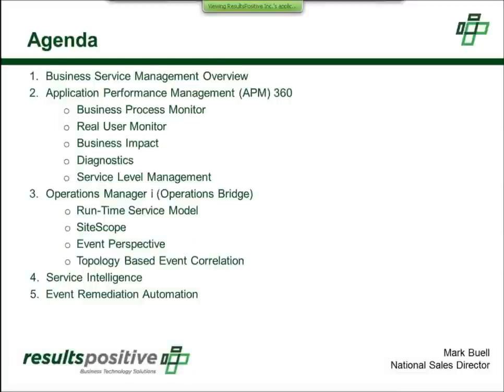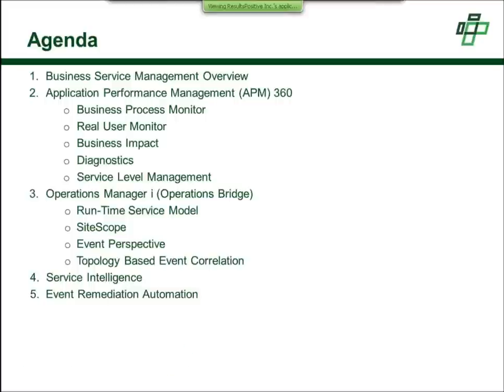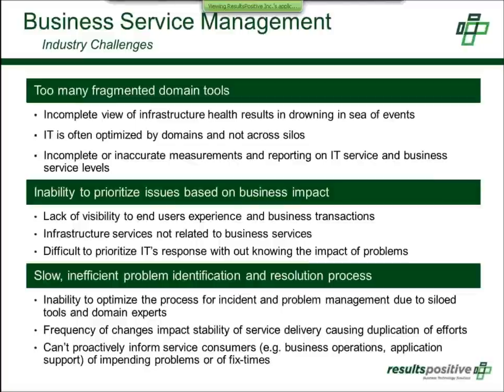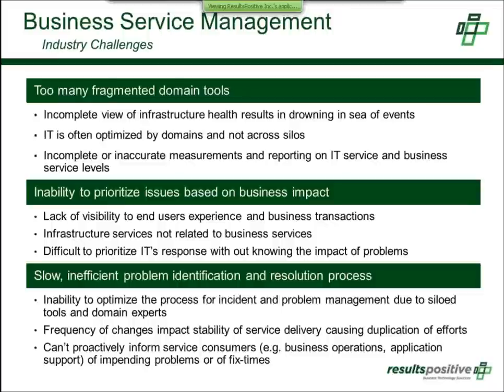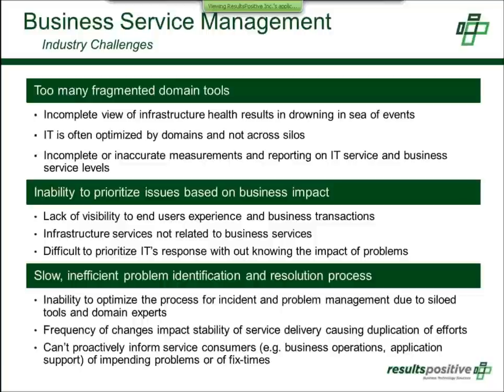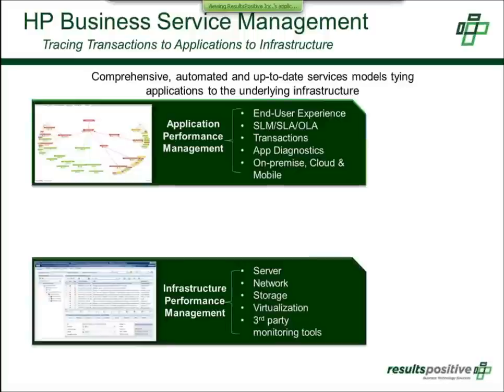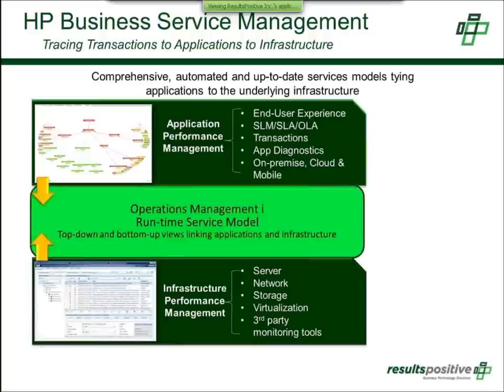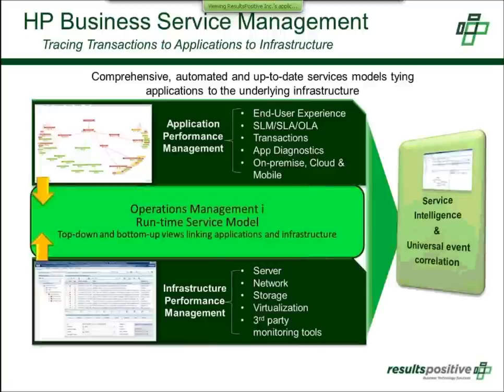HP Business Service Management (BSM) Demo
Watch ResultsPositive's National Sales Director Mark Buell discuss how BSM can enable your IT organization to monitor End User availability & performance, quickly identify application outages & exceptions, determine business impact and service levels, and improve Quality of Experience.

Discover how you can begin to reduce costs, identify slow performing transactions and determine root cause of application issues using HP's Business Service Management and APM solution.